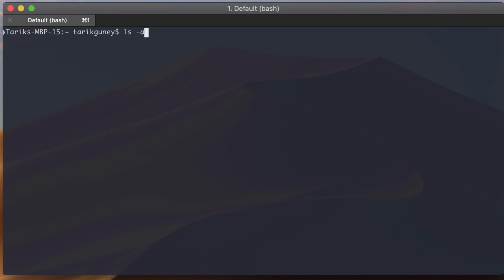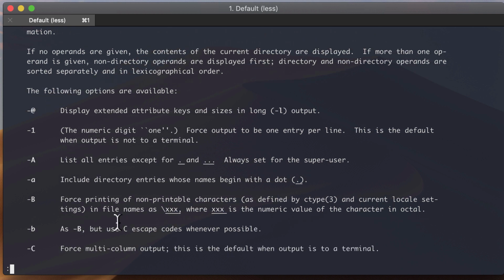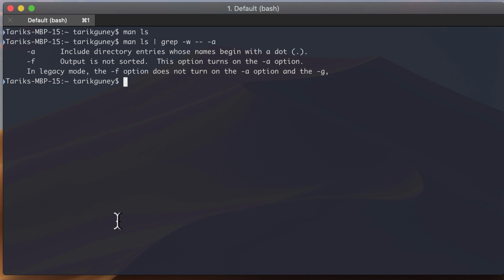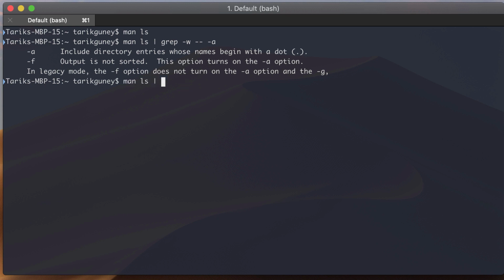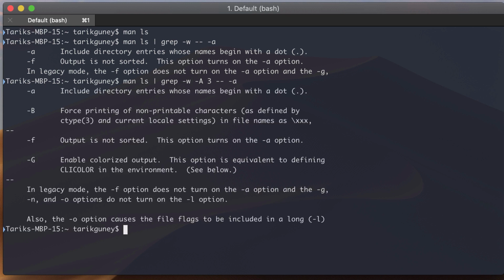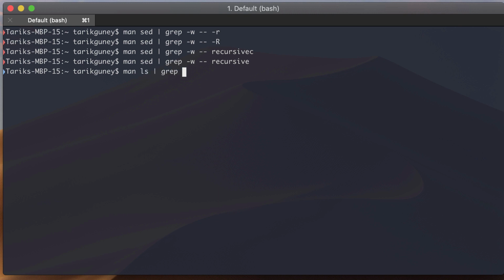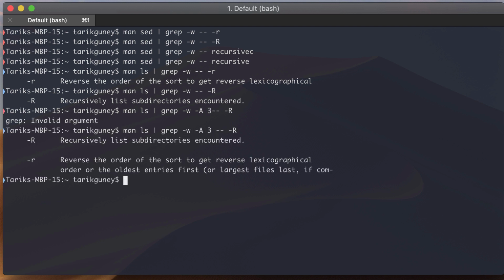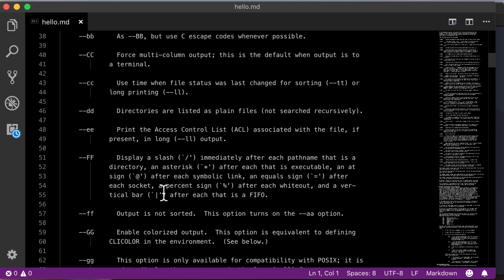Filter man pages for quick info on Linux and Unix